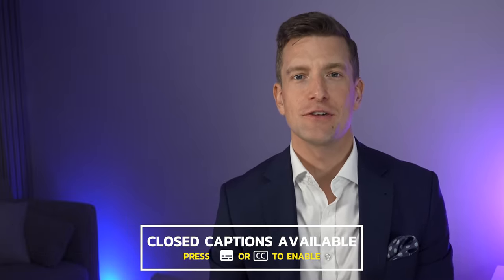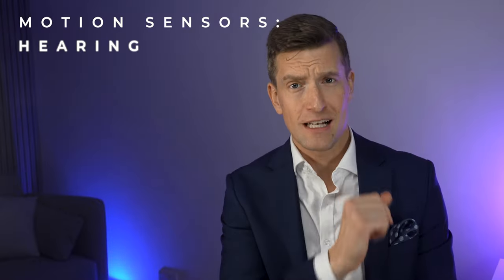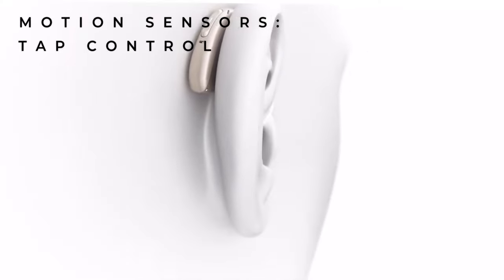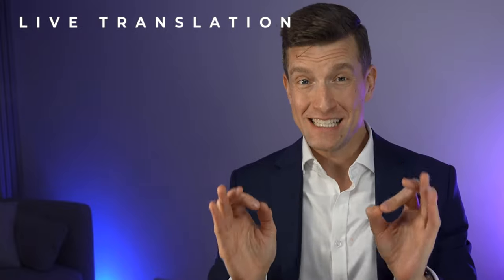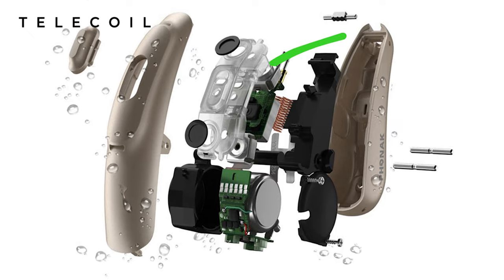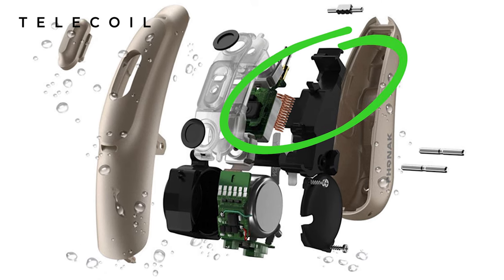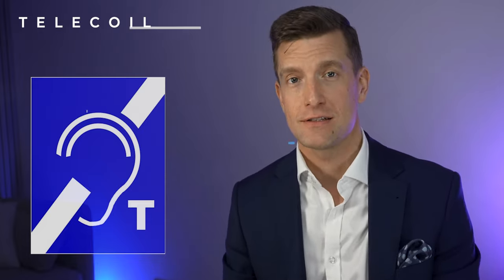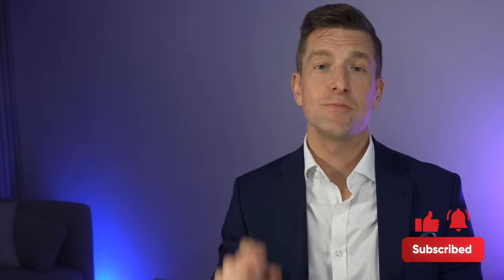5 Mind-Blowing Hearing Aid Features You Probably Didn't Know Existed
Did you know hearing aids can now do some pretty cool things besides allowing you to hear better and stream wireless Bluetooth audio and phone calls?  Audiologist Matthew Allsop looks at 5 features that you may not know about in the designs of the latest hearing aids. He details how certain models of hearing aids can use motion sensors to improve their speech enhancement and noise reduction features, function as health trackers and step counters, allow for tap controls, and even immediately contact people if it detects you’ve fallen.

And that’s just for starters! Matthew also explains how the Starkey Thrive app has employed a live translation feature for 27 different languages, and how Phonak has used its ActiveVent technology to toggle between an open or closed fitting—meaning it can move between providing both the most natural sound and the strongest/richest acoustic signals depending on your listening situation. He also explains how telecoils work and the benefits they bring, as well how artificial intelligence (AI) and machine learning is improving hearing in millions of unique sound environments.

00:00 Intro
00:23 Motion Sensors
00:41 Motion Sensors: Hearing
01:51 Motion Sensors: Health Tracking
02:47 Motion Sensors: Fall Alerts
03:24 Motion Sensors: Tap Control
03:51 Live Translation
04:49 Phonak Active Vent
08:09 Telecoil
10:05 Artificial Intelligence and Machine Learning